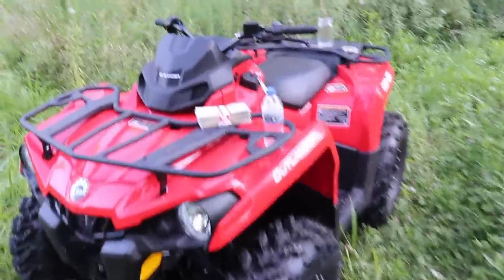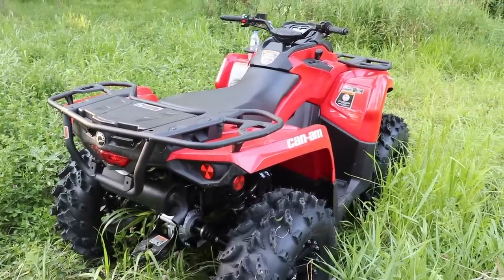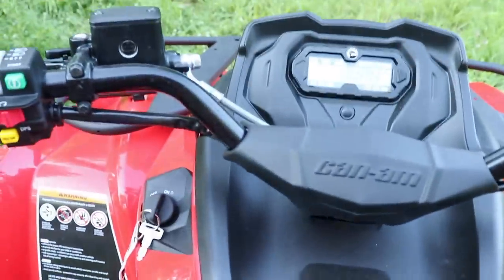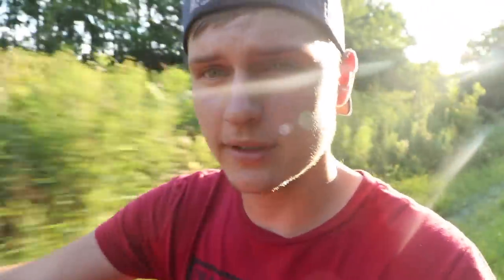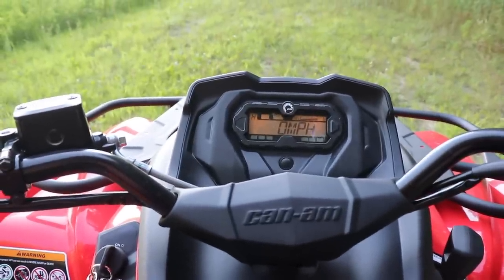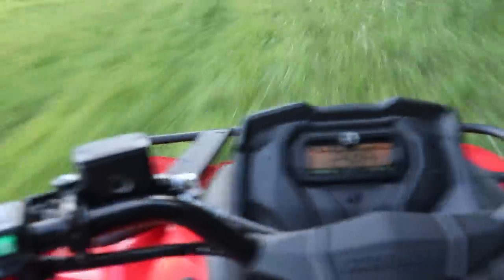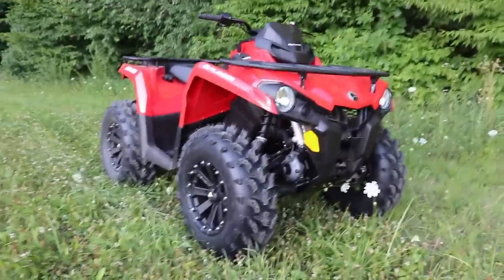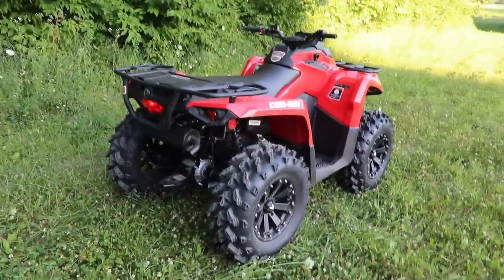WHAT YOU WANT TO KNOW ABOUT THE Can-Am OUTLANDER 450!!!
While inventory lasts!!!

Send stuff here:
U.S.A.
33X12.50R20 Patriot MT's
2.5 inch Leveling kit
Bilstein 5100 Series Set of Shocks
42" Curved AUXBEAM Light Bar
6" Light Bars
5 inch Exhaust
8 inch Exhaust Tip
4th Gen Tow Mirrors
**2002 F350 Powerstroke Build list!**
4" Muffler Delete Pipe
4" Muffler Clamps
more coming soon!)

Grill Insert
50 HP Injector upgrade
Gauges Pillar
Pusher Intake Systems
**2013 Super-Duty KingRanch build list!**
5" DPF Back Exhaust